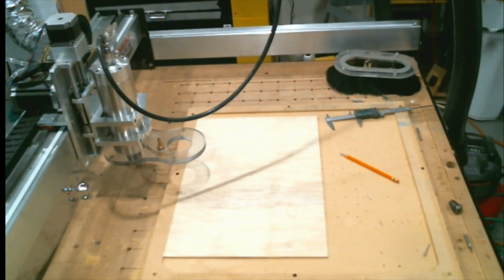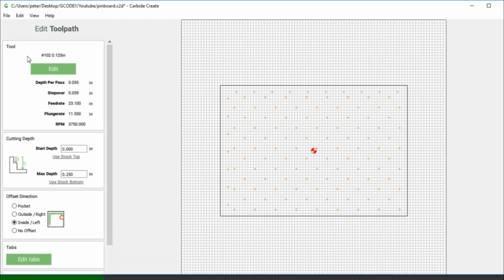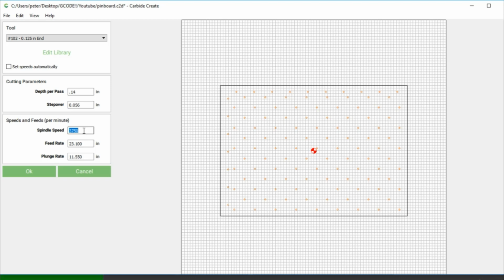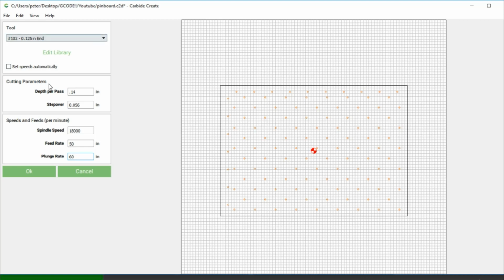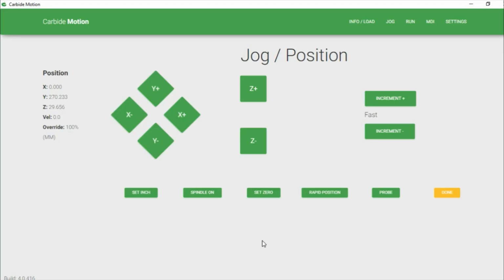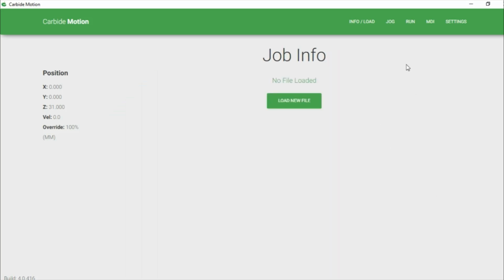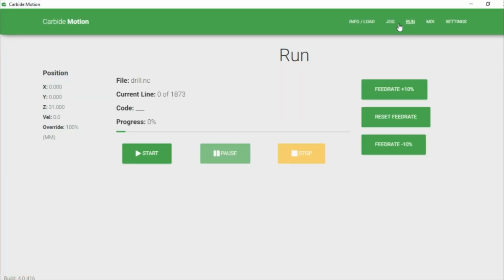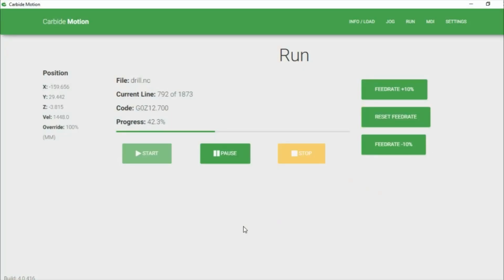Drilling with Shapeoko 3 and carbide create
Tricking carbide create into drilling 100+ holes